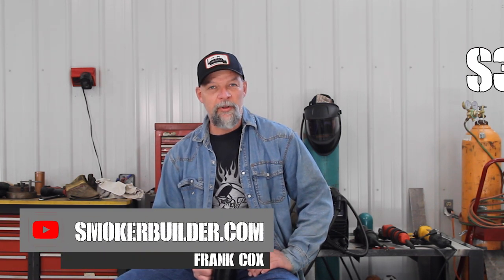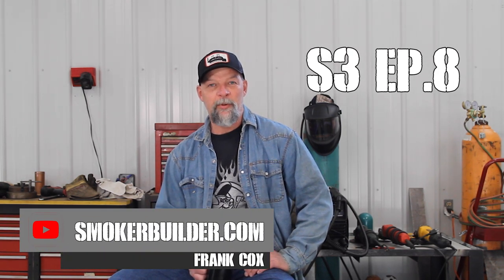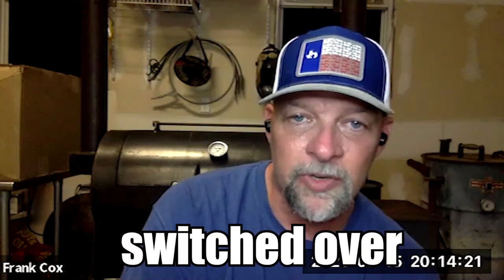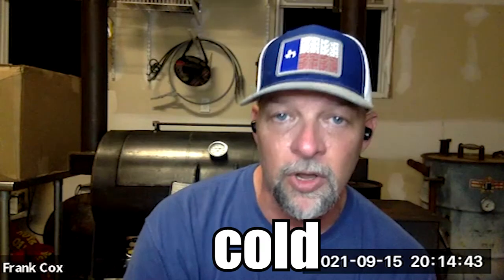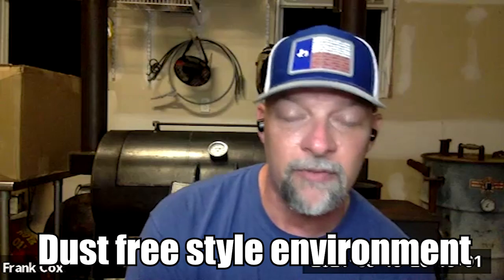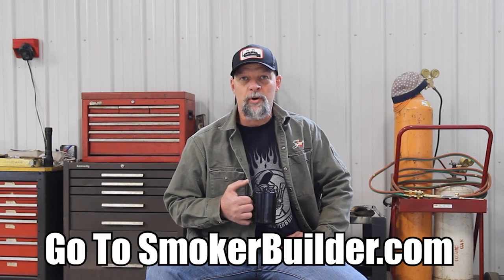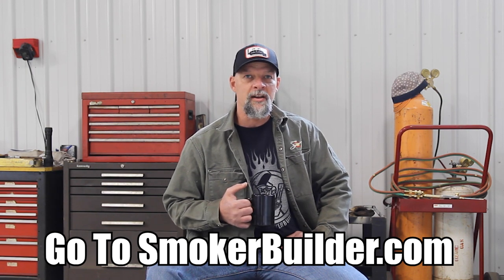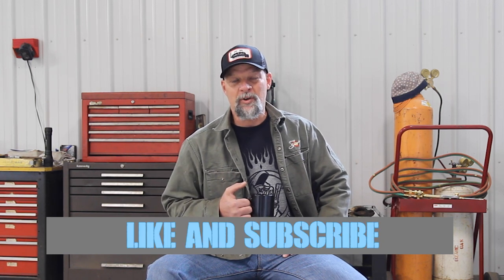What Kind Of Clear Coat To Use For A Smoker [PitMaster Secrets Podcast: ep. 3-8]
If you want to use a clear coat paint or linseed oil on your smoker, then this episode is for you!

In this episode of the PitMaster Secrets Podcast I answer a question I was recently asked about the kind of clear coating or clear coat paint I use and where I get it from.

If you have a question I didn't answer in this episode then please leave a comment so I can answer it!

Don't miss this episode!

If you want to buy some clear coat, Here's a link below to the search I did on Amazon.

NOTE: After this episode was published, I did this search to see if I could find some updates on other brands not mentioned in this episode and I noticed the Eastwood 2K in this search.
If you are willing to spend the money, I  would try that first as I have had great luck with their products in the past!

Clear Coat Paints Search I Did On Amazon...

This podcast episode was taken from a Live Q&A Zoom call we did a while back.

If you would like to join us on the next Live Q&A Zoom calls please click the link below to sign up...

Once you sign up I will shoot you the link to join the next call once it is scheduled!

For more information on how to build your smoker please visit the following links for tons of helpful information: